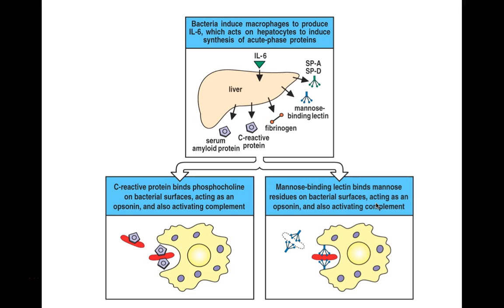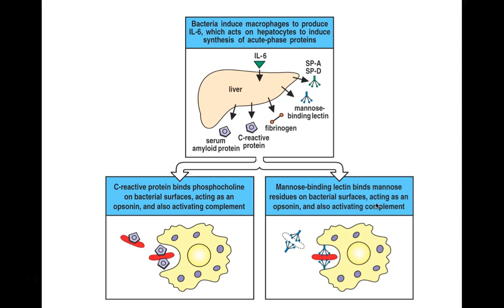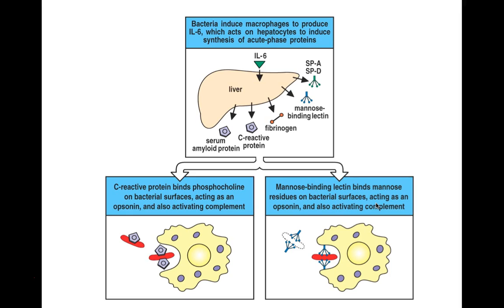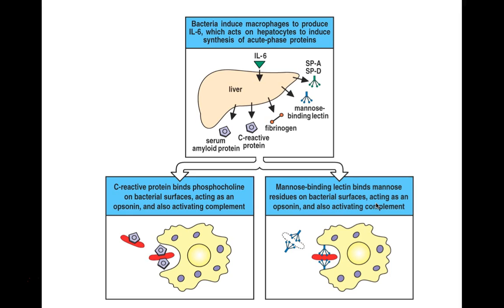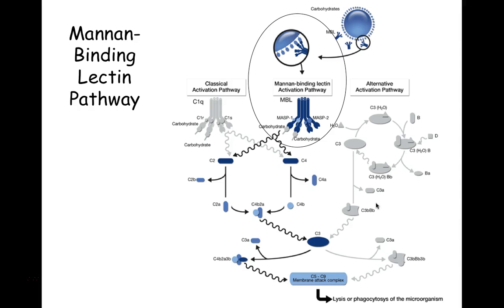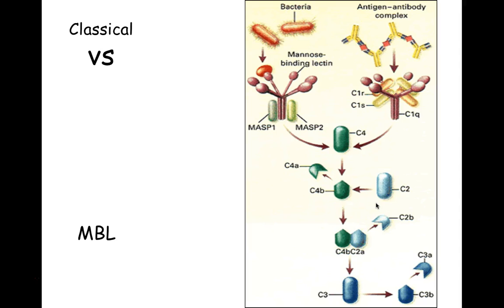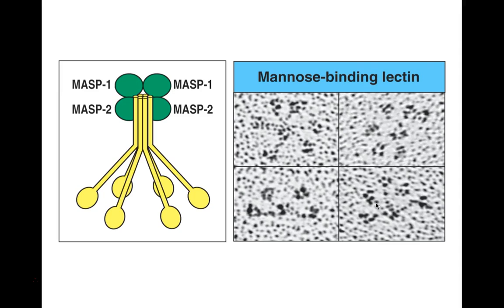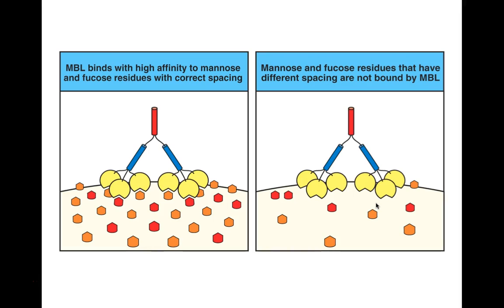MBL Complement pathway